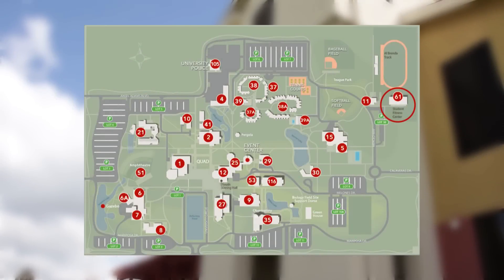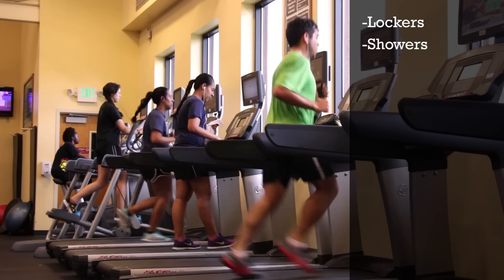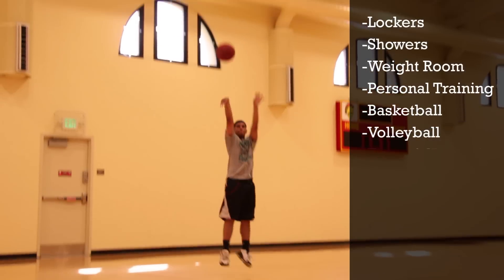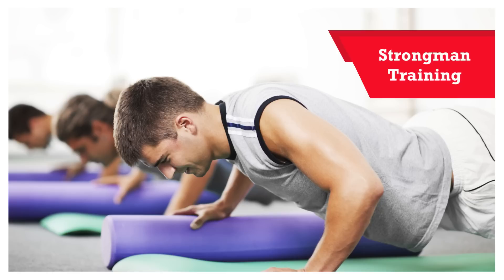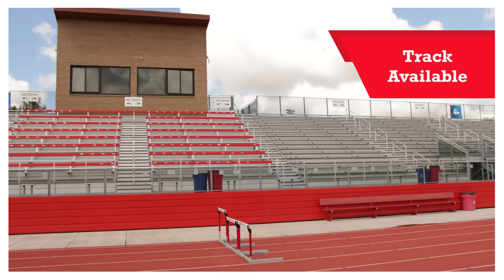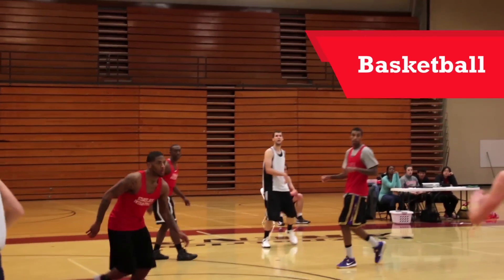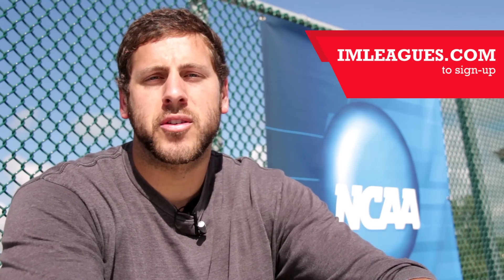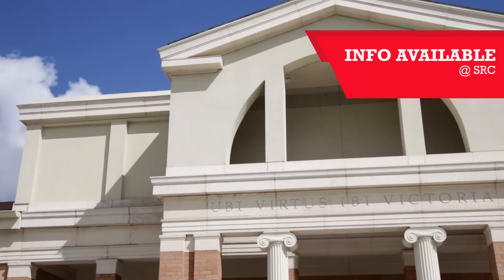Student Recreation Complex (SRC)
Address:
Student Recreation Complex
California State University Stanislaus
One University Circle
Turlock, California 95382